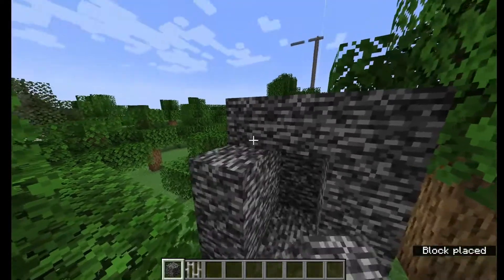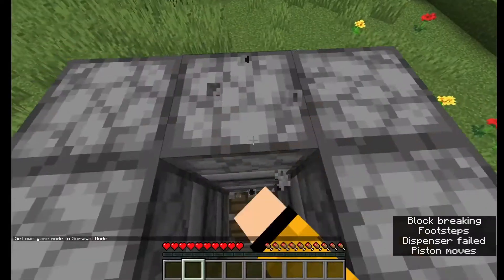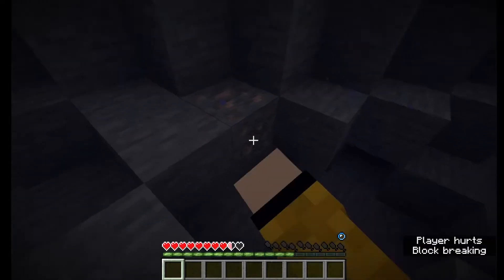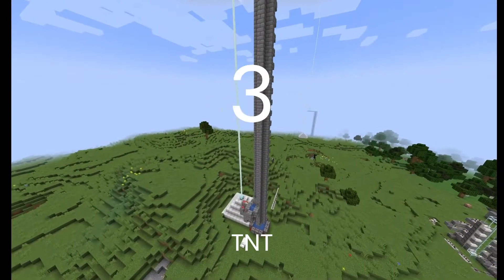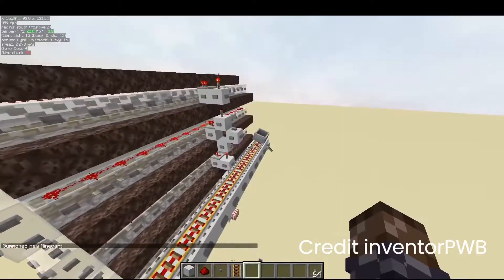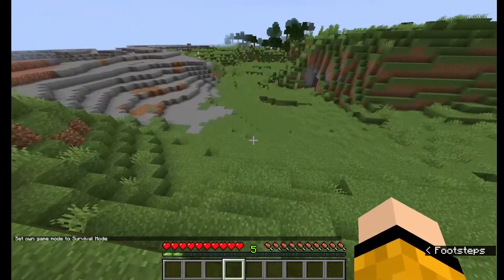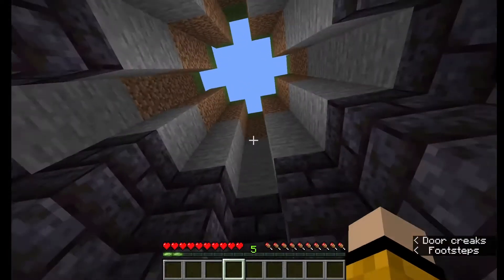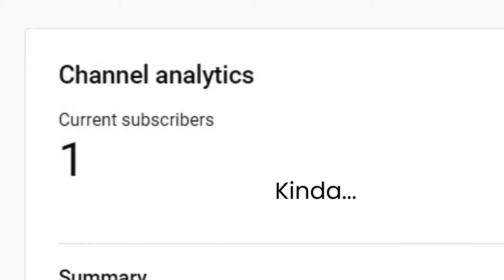5 (Simple) Minecraft Prisons (no elder guardians, no cobblestone, no beds)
In this video, I build 5 different Minecraft prisons. The twist is that I can't use Elder Guardians, beds or regenerating cobblestone. This was quite a challenge as they are used in almost every other design. Hope you enjoy!

Just to be clear these are cell designs not a full scale prison. This was just for fun to experiment with different ways which prisons could be built if the listed methods weren't an option and to see how a prison might look like.
These were all prototypes so some of them may have flaws which could be fixed easily. e.g moving the dispensers up 1 in the third prison or changing the timings in redstone clocks.